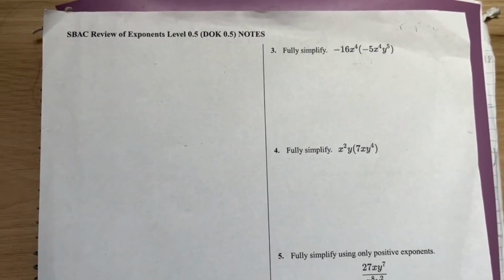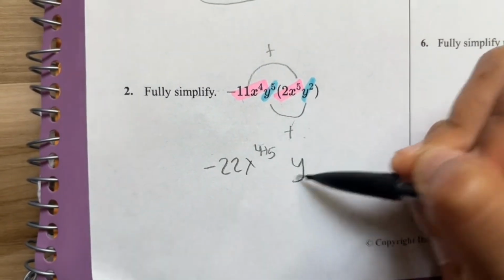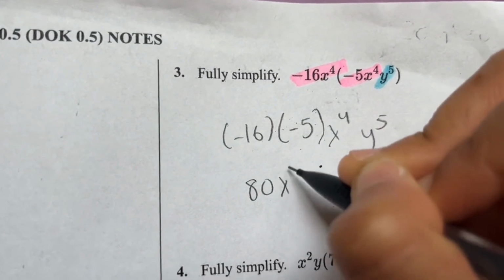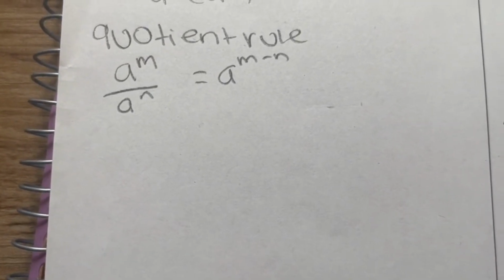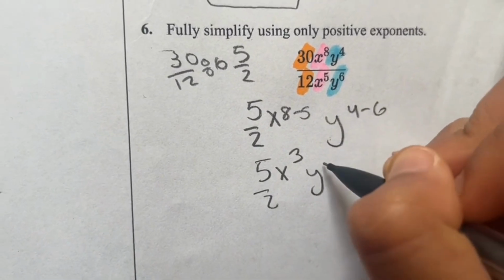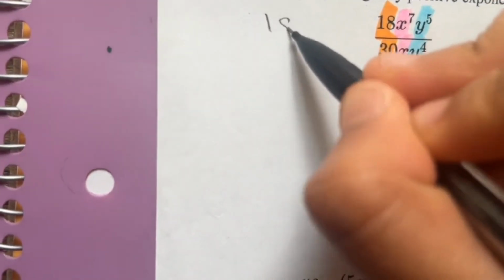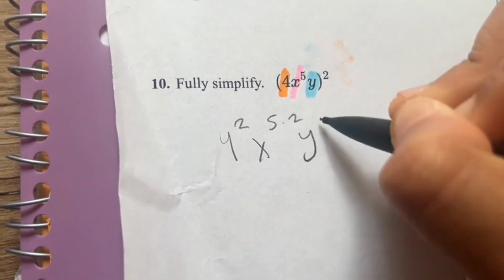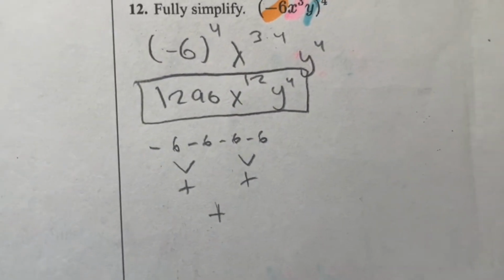Math Exponent Review